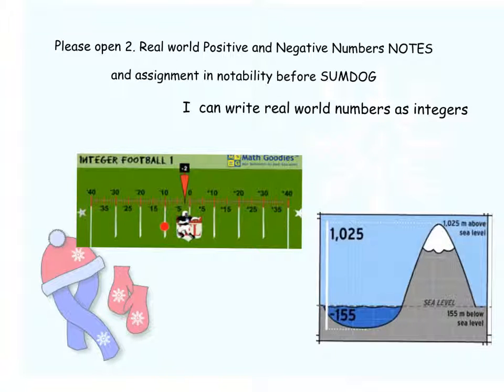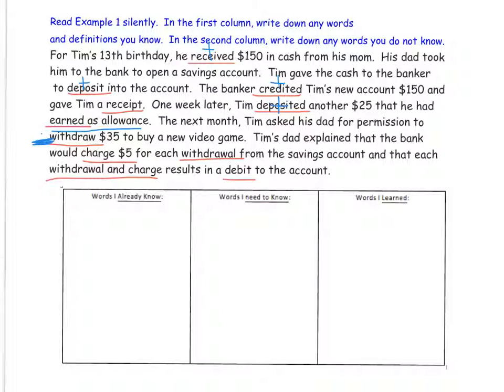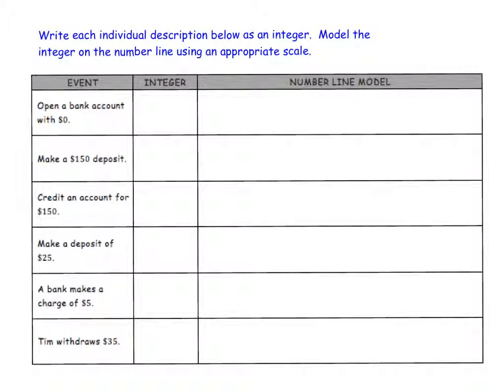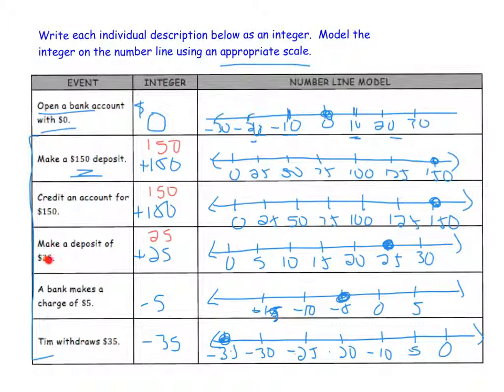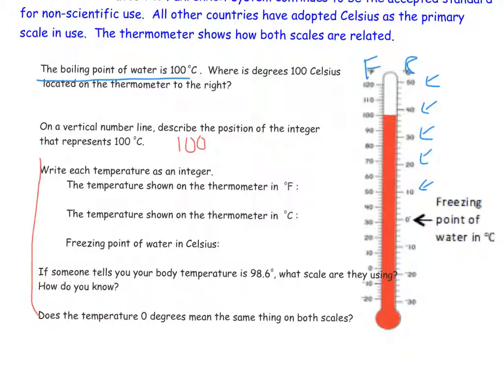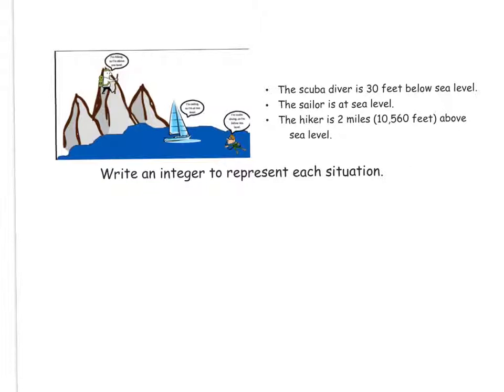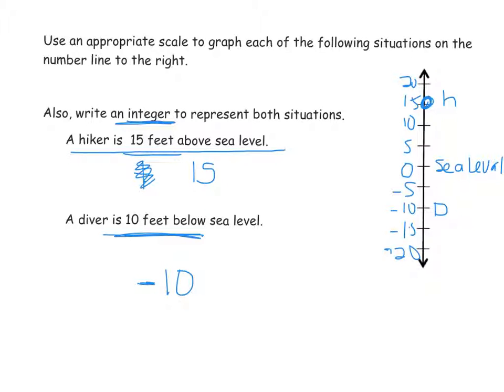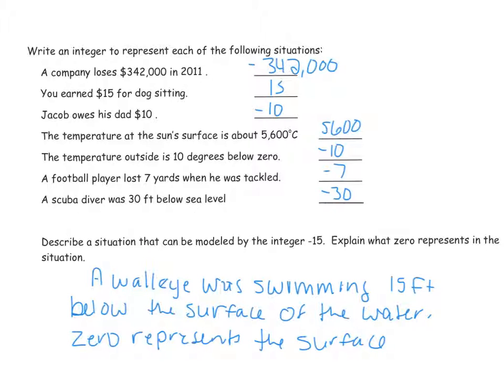positive and negative in the world